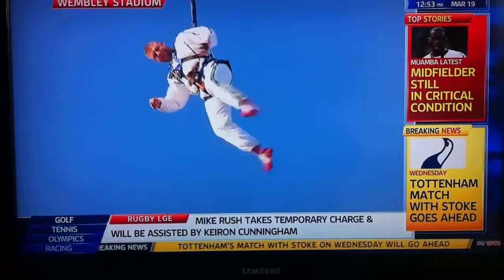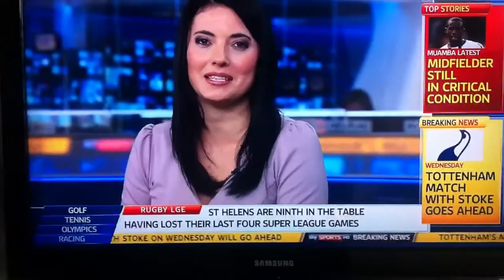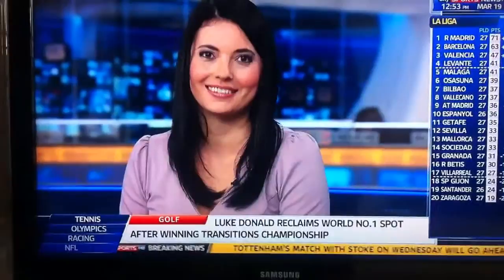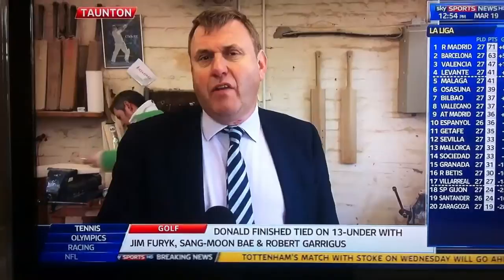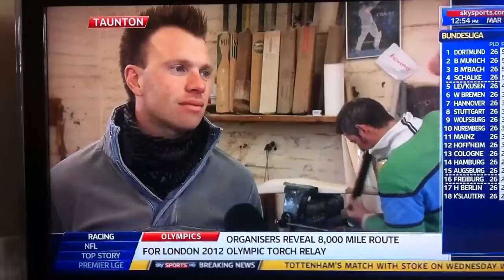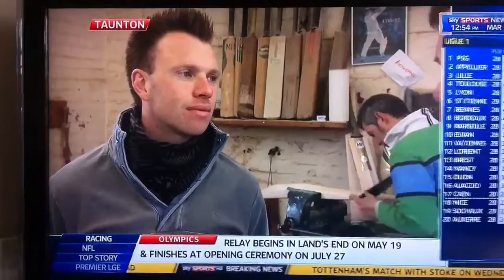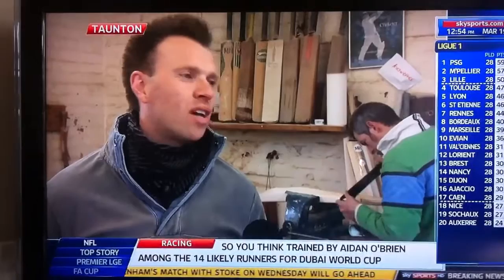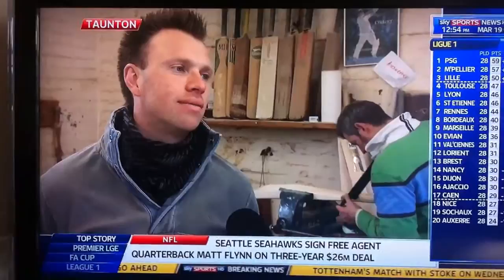Millichamp & Hall on SkySports News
Interview with Rob Chambers (MD) at M&H 19/3/2012